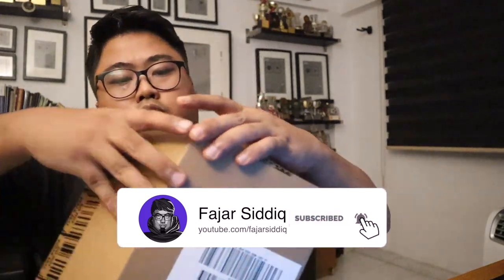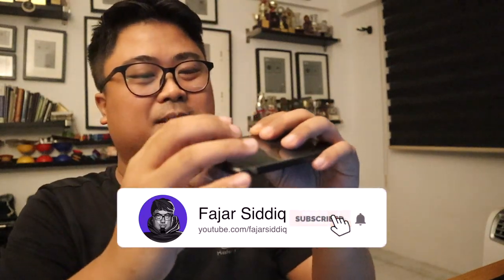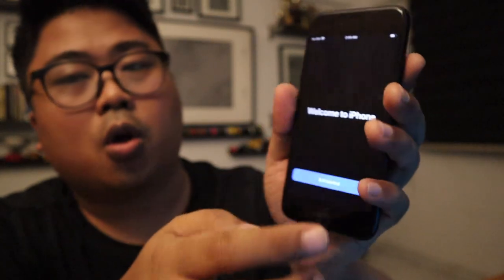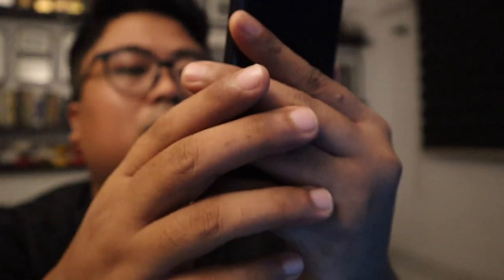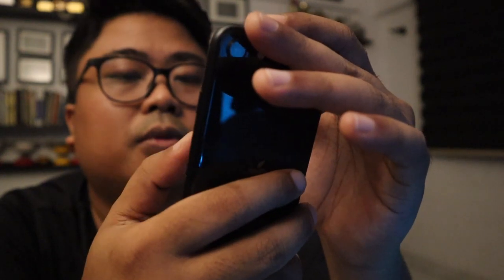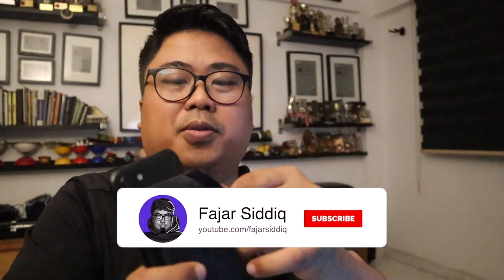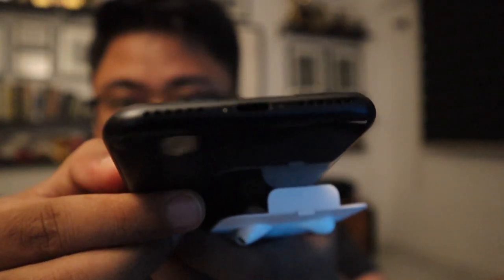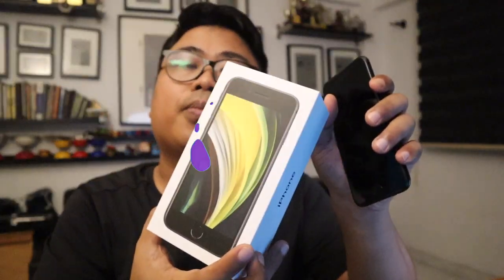iPhone SE 2020 arrived in Singapore 🇸🇬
😻 Just grabbed Iphone SE 2020
👏 Gift for myself for working harder & better.
💜 I never bought a new phone since 2016.
🤷‍♂️ I still use Iphone5SE (1st Generation)
✅ Is one of my most favorite phone
🤙 Thanks Tim Cook you are the man!
💜 IRL: Vlogs, Travels, Food, Drinks, People, Places, Community
Camera Tools & Equipment
☕ Let's have a coffee chat